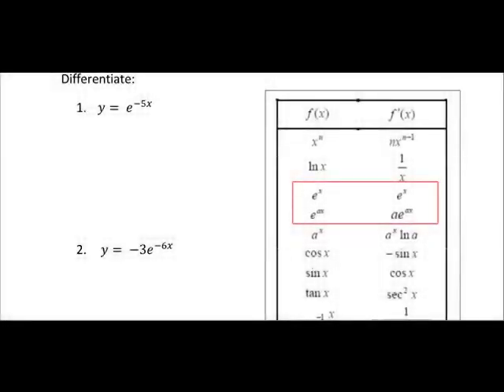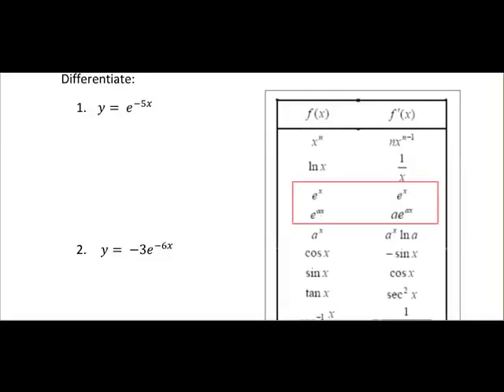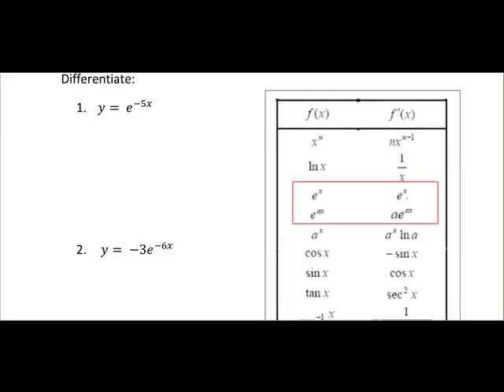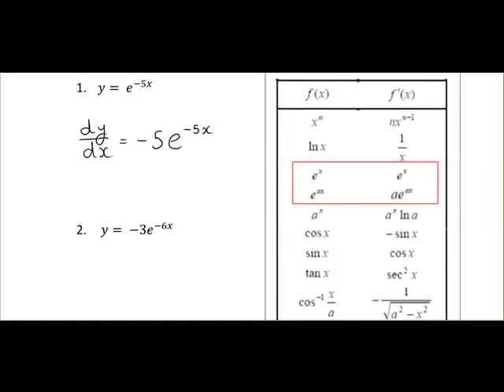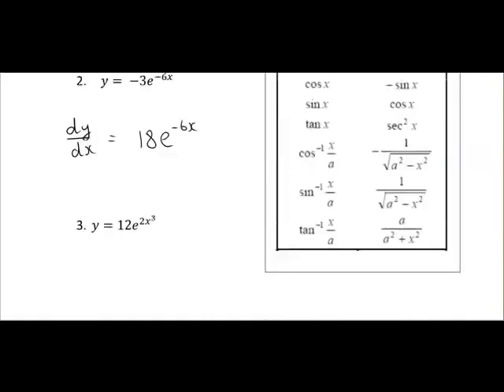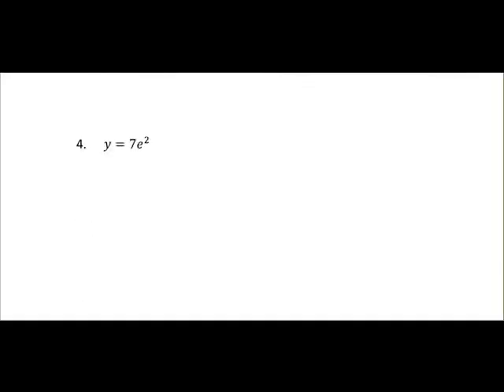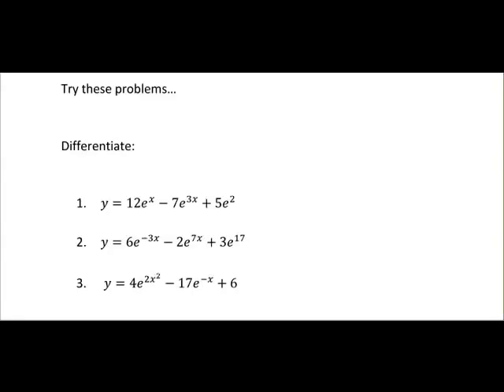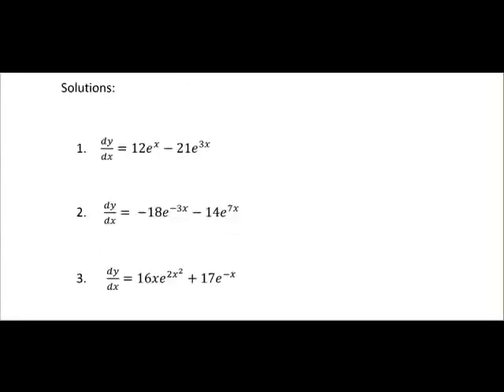Differentiation involving e (MathsCasts)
Completes 4 examples of differentiation involving 'e'. Shows the rule outlined in the log tables relevant to this and provides 3 sample questions at the end with solutions.